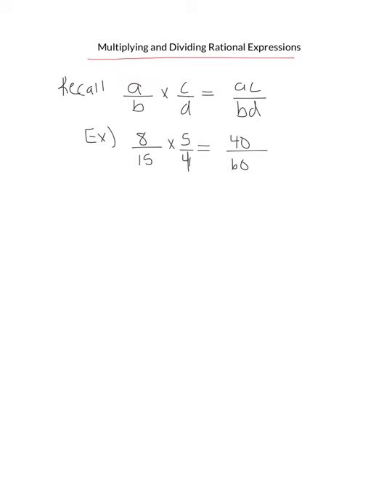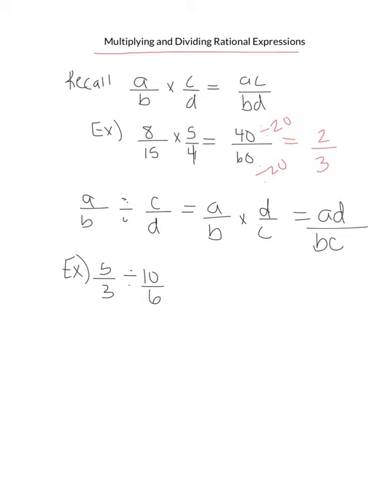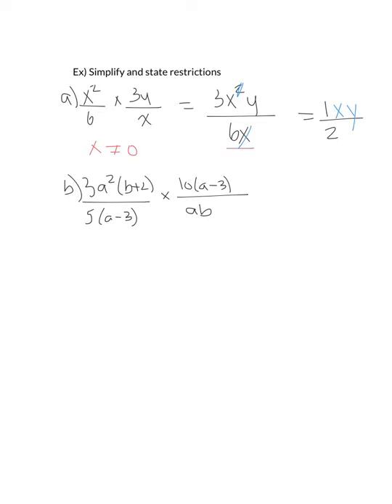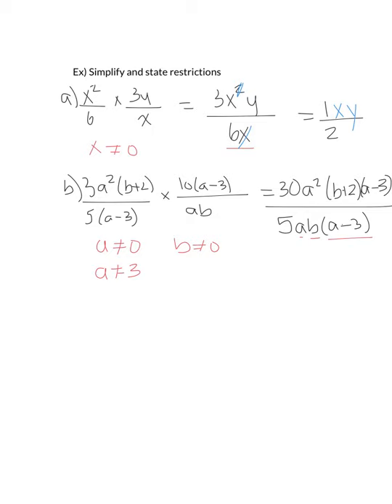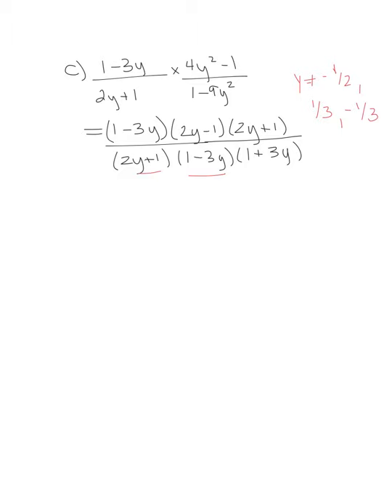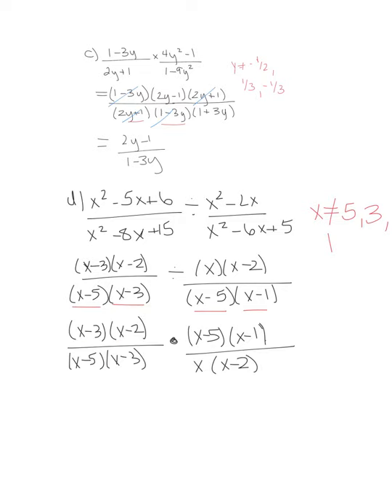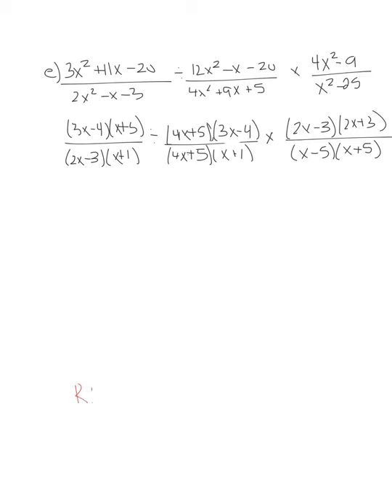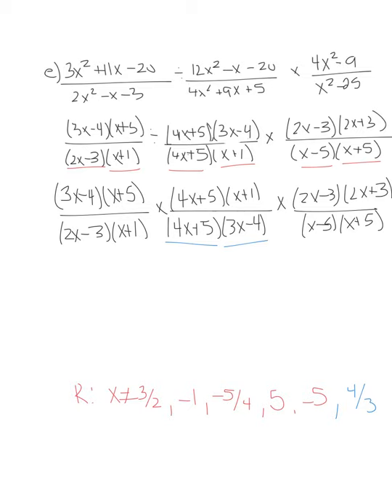Multiplying and Dividing Rational Expressions